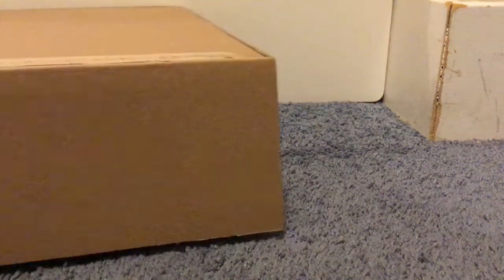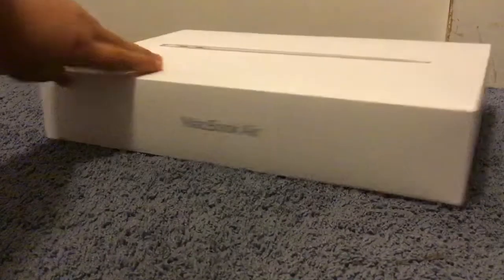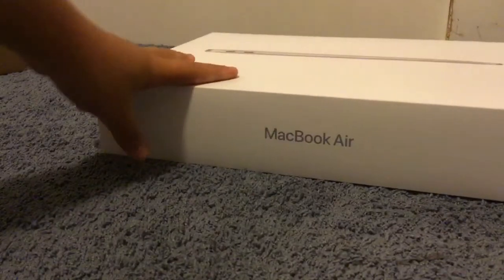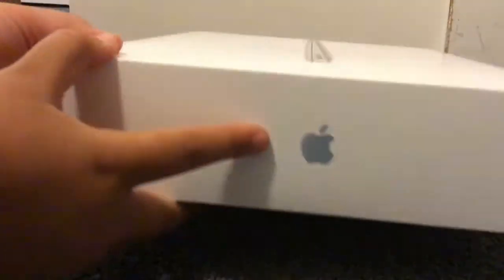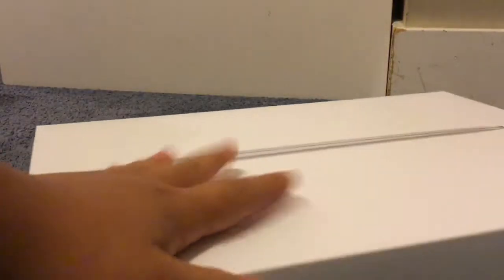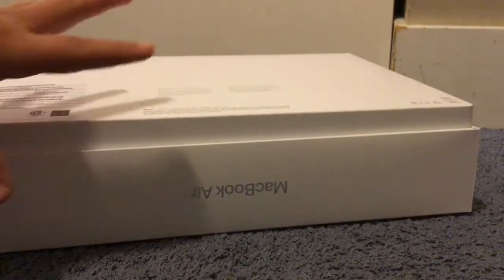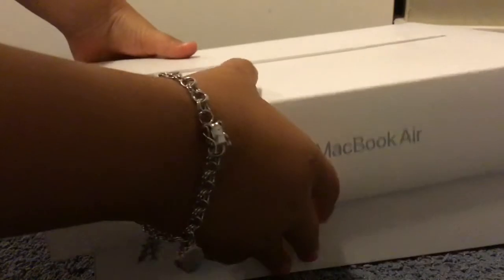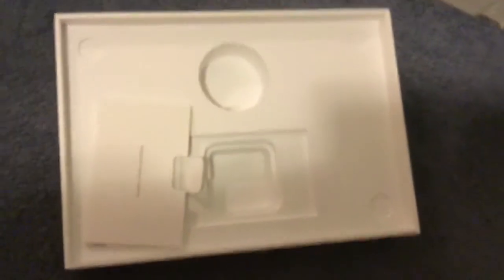My computer prank